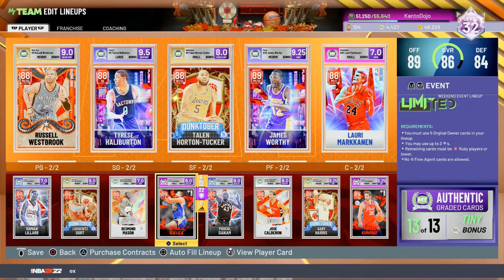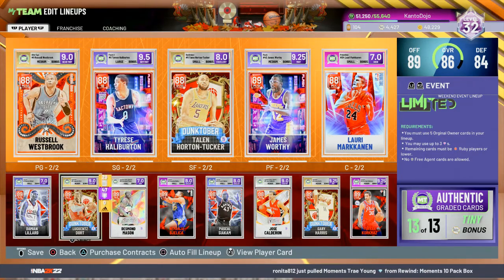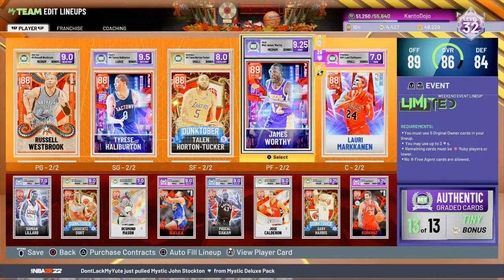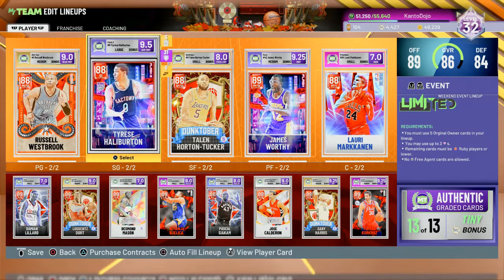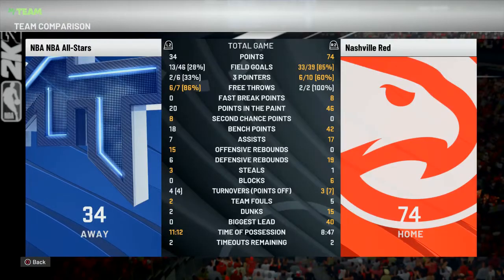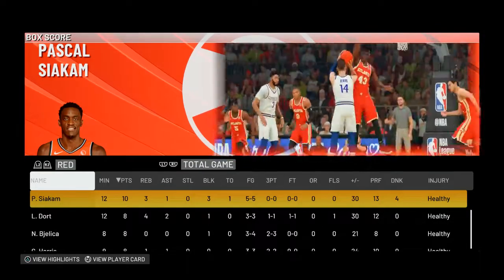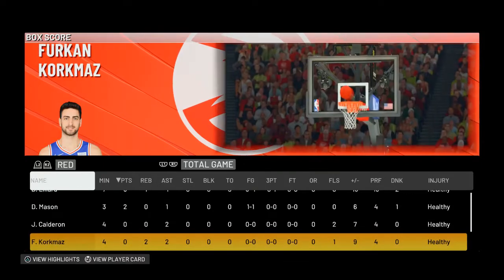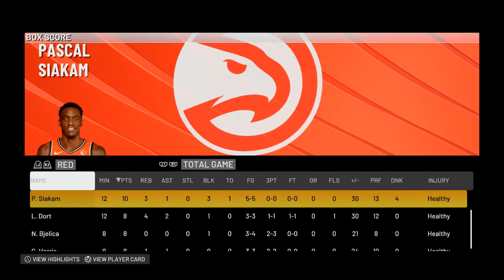NBA 2K22 Ruby Red Team (Budget Squad)